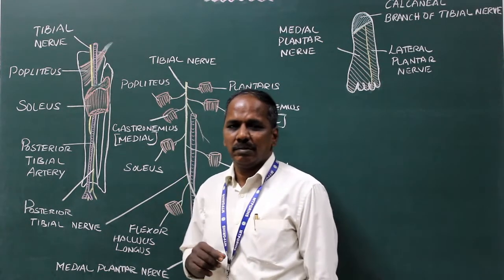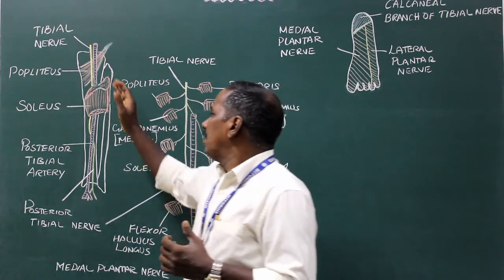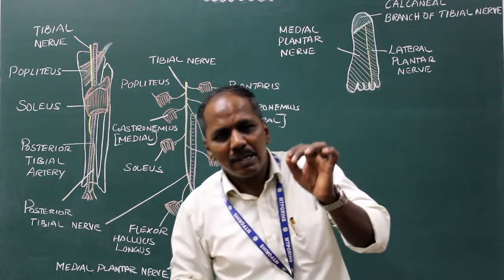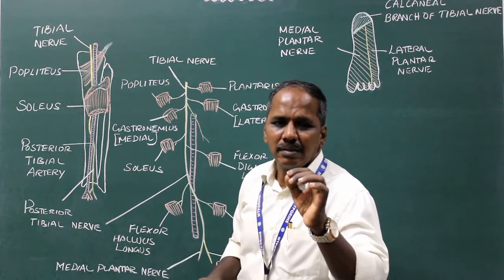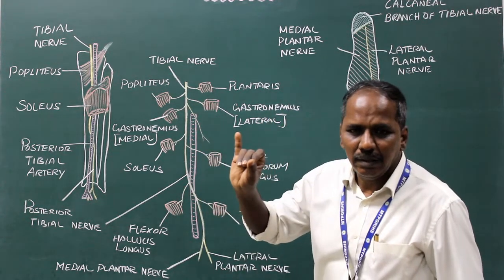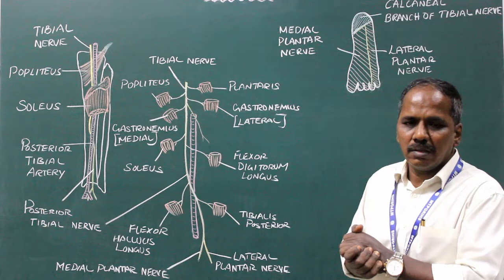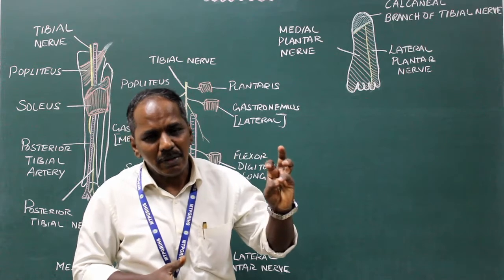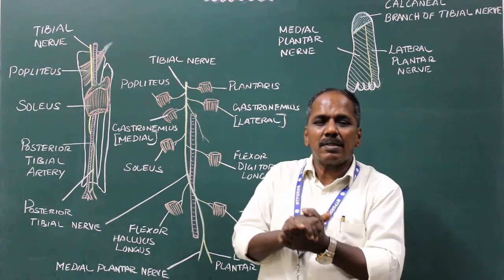Tibial Nerve Posterior Tibial nerve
Tibial Nerve & Posterior Tibial nerve : Root value, Extent, Course & Relations, Branches & Distribution, Applied Anatomy